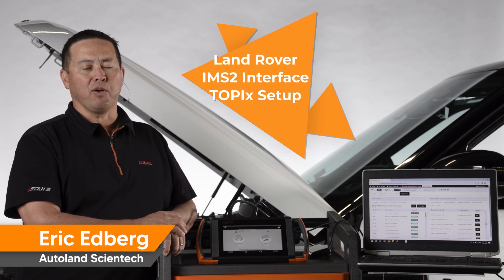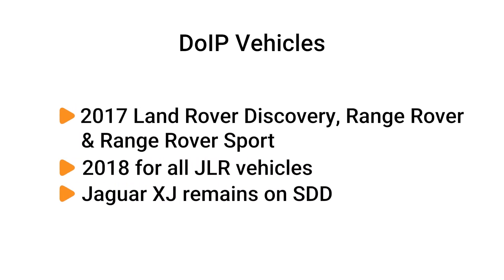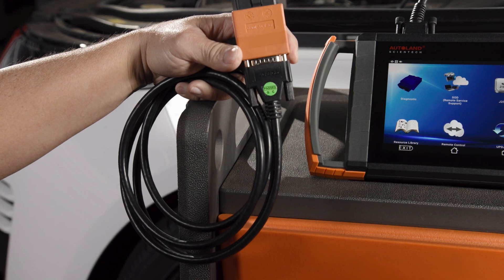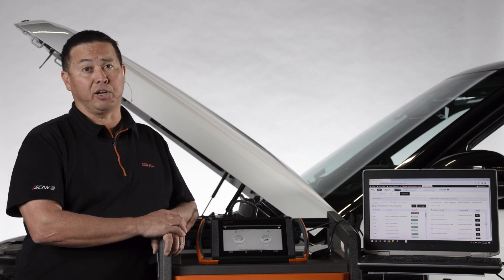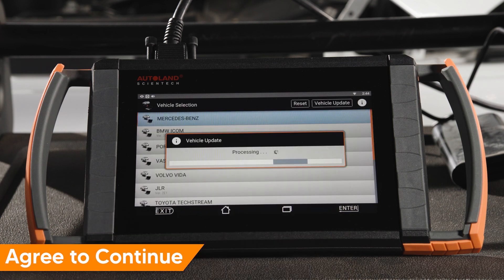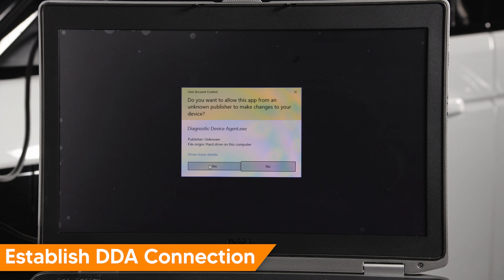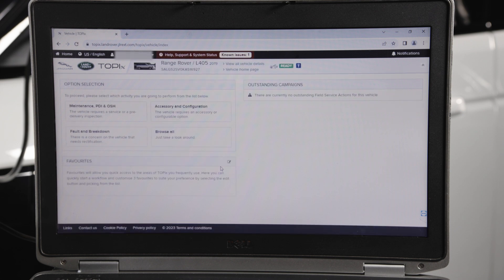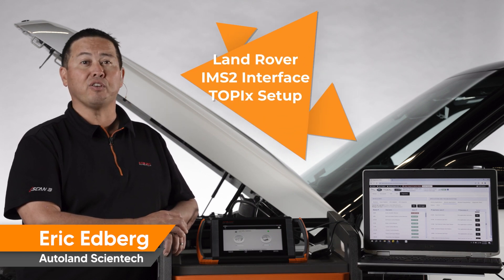How to Set Up Jaguar / Land Rover Factory Diagnostic TOPIx Cloud Diagnostics using IMS2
At the time of filming, J2534 devices were not compatible. Even now, not all J devices will be compatible with DPDU protocols.

When using the Jaguar/Land Rover (JLR) factory software known as TOPIx Cloud Diagnostics – DDA (Diagnostic Device Agent) or the previous generation Pathfinder software, a factory interface (VCI) must be used to connect the factory software to the vehicle. J2534 devices are not supported by TOPIx DDA or Pathfinder as the software will not be able to establish a connection.

Pathfinder and/or TOPIx DDA is the factory diagnostics and programming solution for JLR vehicles that are running a DoIP (Diagnostics Over Internet Protocol) communication system.

DoIP JLR vehicles begin with:
2017 model year for Land Rover Discovery, Range Rover and Range Rover Sport
2018 model year and onwards for all JLR vehicles except the Jaguar XJ that remains on SDD.

iSCAN’s optional IMS2 (Interface Module Simulation) acts as a true OE diagnostic interface solution when using TOPIx DDA or Pathfinder. IMS2 removes the need for the Bosch VCI, giving you the same scan tool, diagnostics, programming and security functions as an OE dealer.